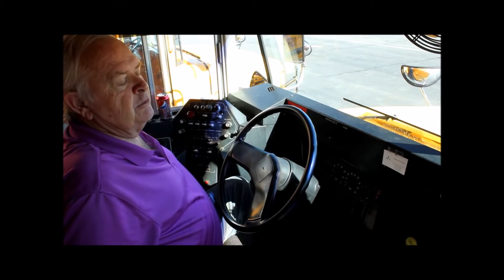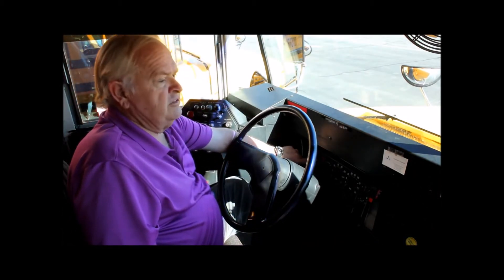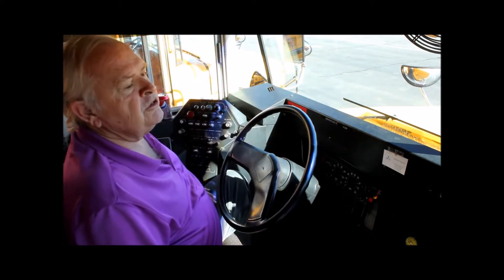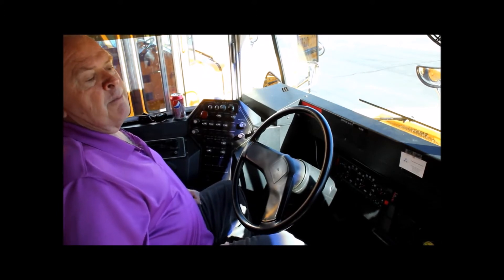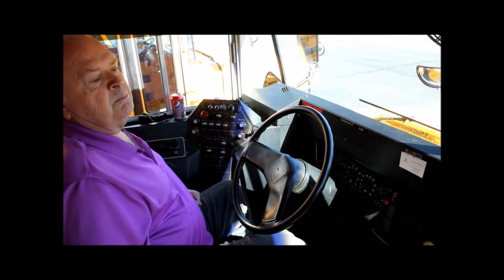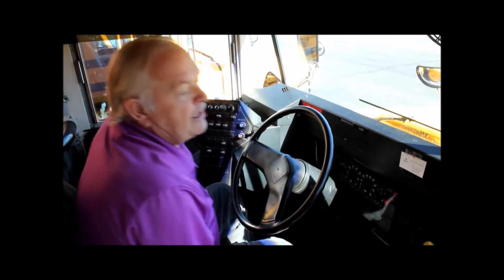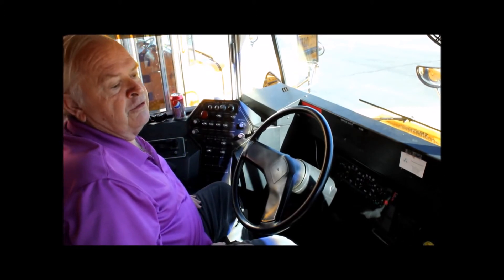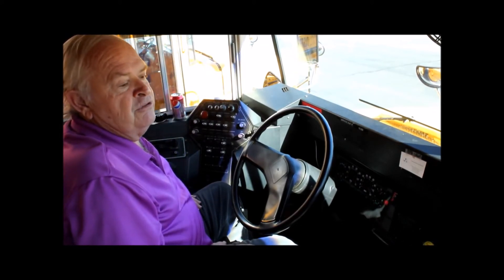Hydraulic Brake Test